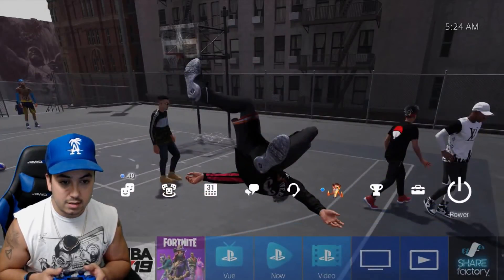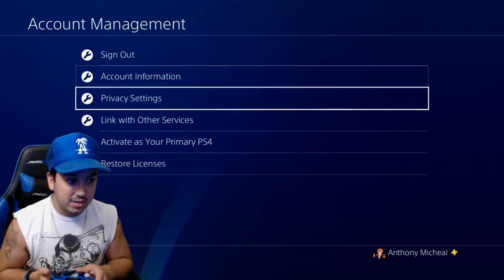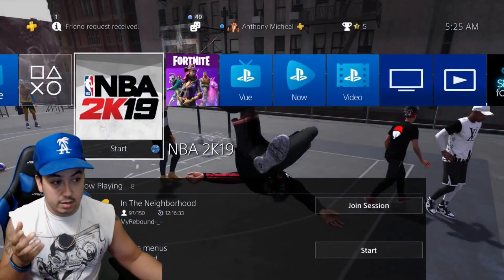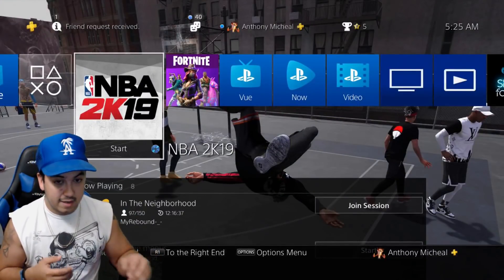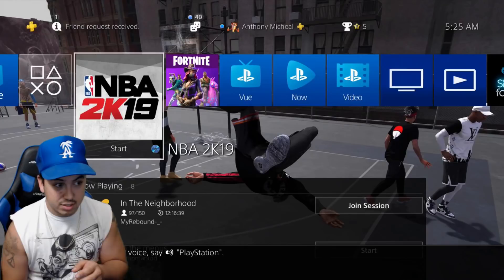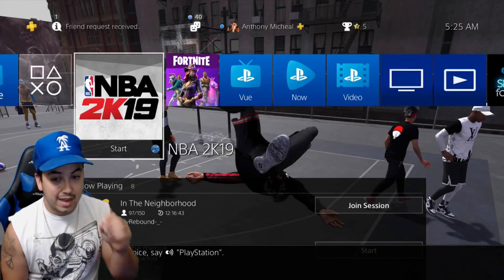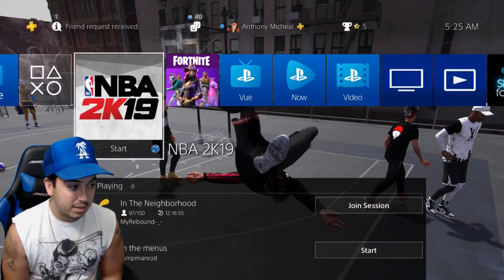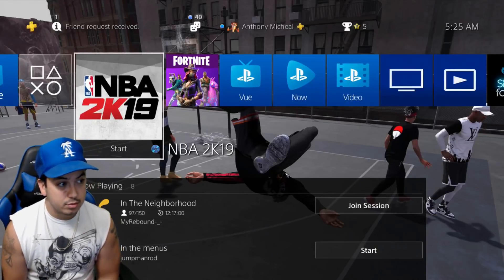PS4 brick/hack Fix! They got me fam!!! (Subscribe for more)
During tonight's live stream I got the message of death! I thought it was done! Me and my PackFam didn't give up though and searched the net for a resolution! Most people may know how to fix, this is for the ones that don' or to show you how to prevent it from happening. A walk through on how to un-brick your PS4 if you got the message of death! thank y'all for watching like this video if it helped and sub if you're new!

DAILY live streams & videos.

Bringing my personal love for gaming and vlogs to you, LIVE.

Live stream and general content. Look forward to providing entertainment in a various ways! Excited to interact with the large YouTube community!

Coin System: Gain coins by spending time in the stream. Check your coins by typing in "!packbucks" and gamble your coins by typing in "makeitrain". Person with highest packbucks will always have priority when playing with subscribers and also random rewards. =)

Taking inquiries for LOYAL mods.

(NOT at all forcing donations or is it mandatory in my streams. Having you all enjoy the stream is priority and enough. I will use donations to upgrade stream equipment, help with giveaways and so on.)